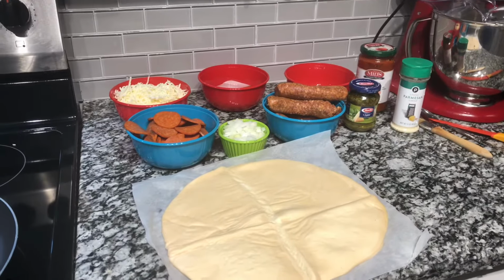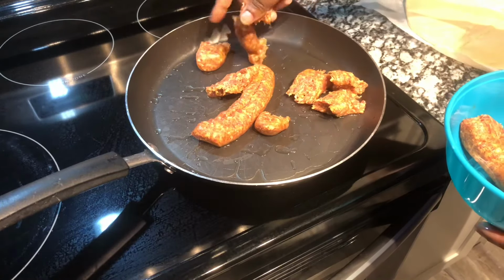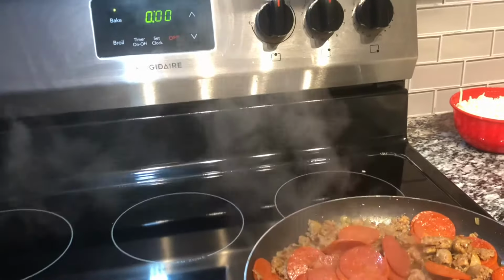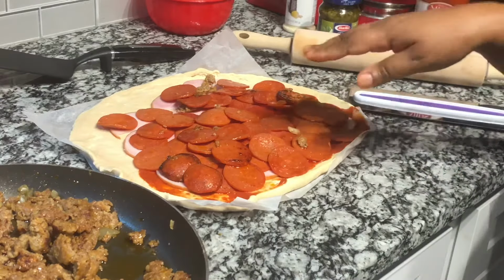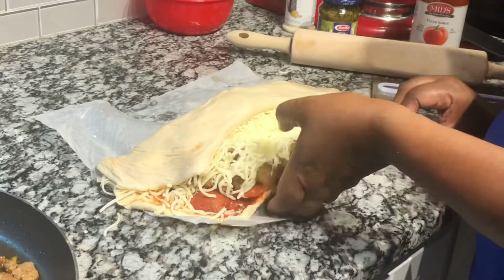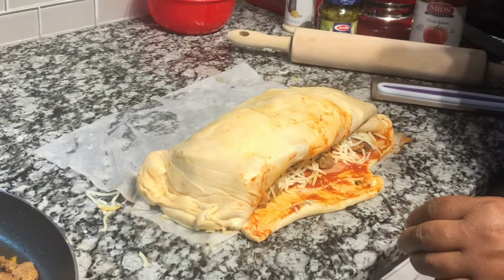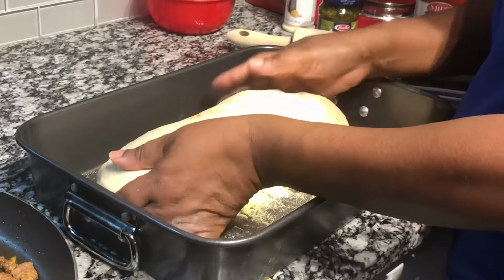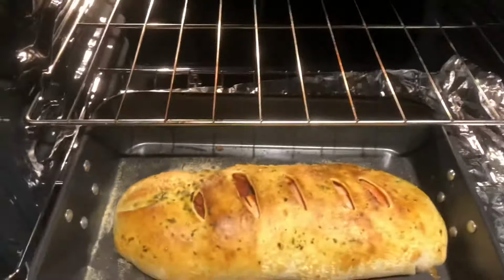How To Make A Stromboli From Scratch | Stromboli Ingredients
This video will teach you how to make a Stromboli scratch with store bought pizza dough. This video tutorial will give you all the ingredients you need to make a Stromboli.